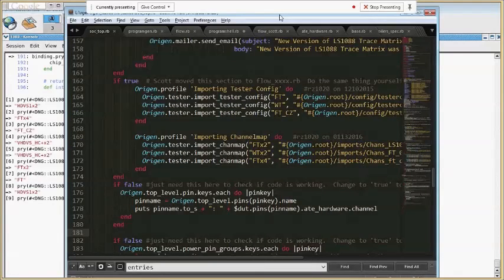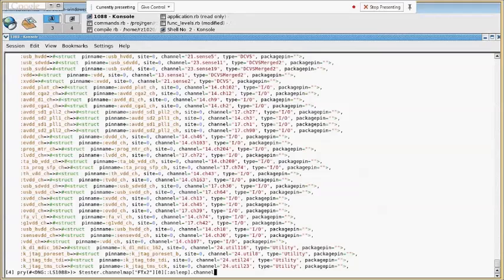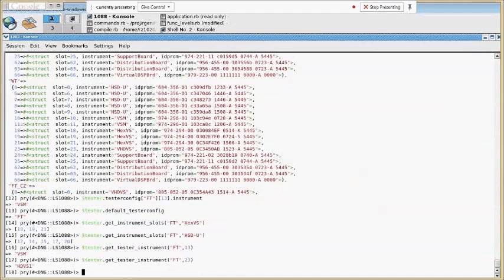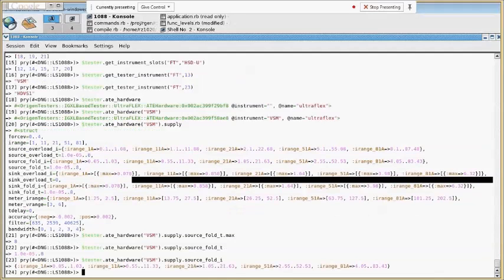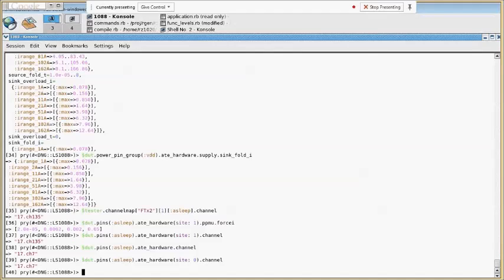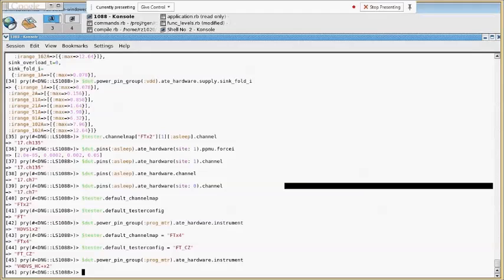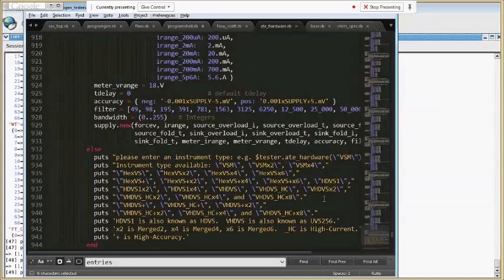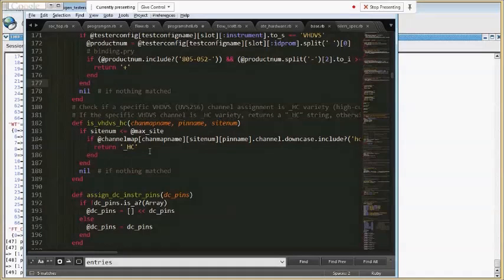Modeling Tester Resources in Origen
Scott Chen illustrates how his team is using Origen to model complete pin data mapping to tester resources.  Presented at the NXP Origen User's Group meeting on Mar. 24, 2016.